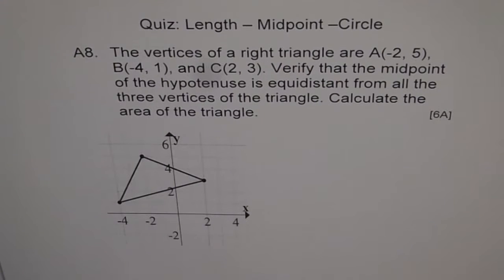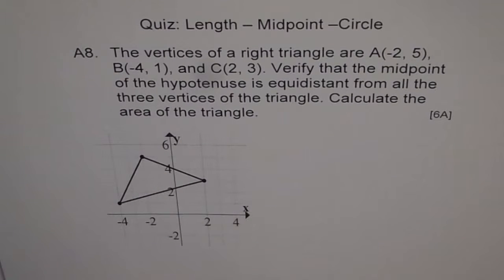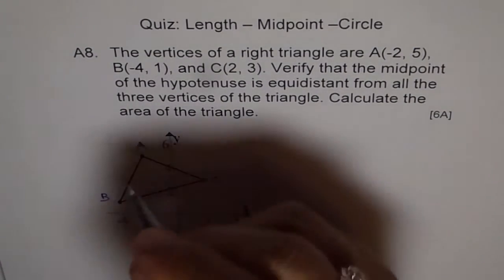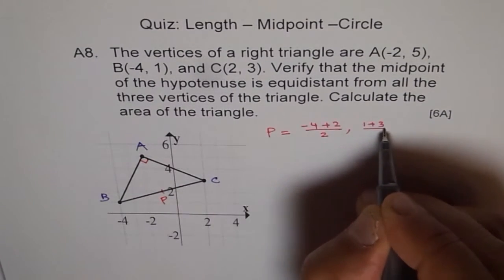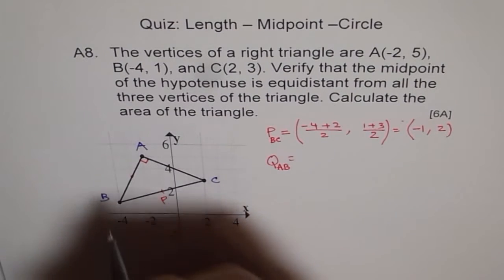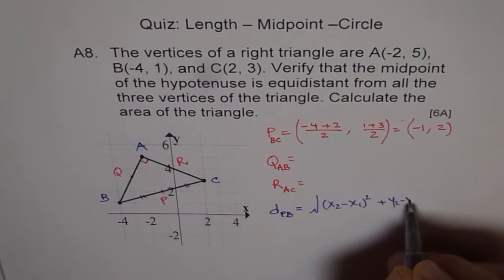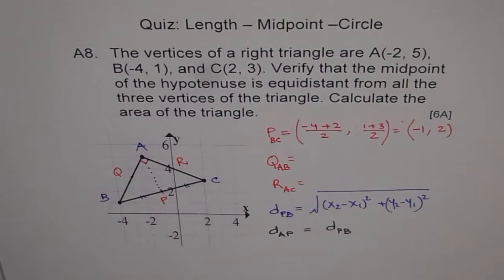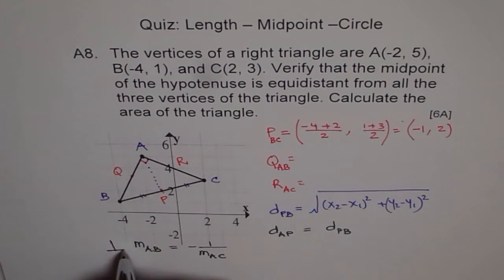What is Special About Midpoint of Hypotenuse Circumcentre A8